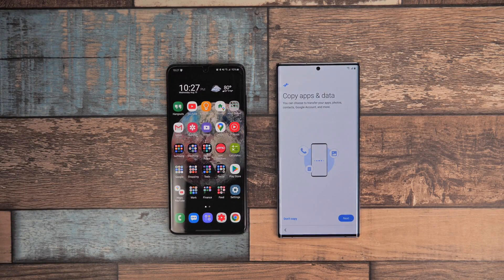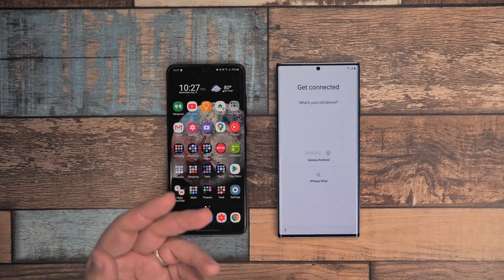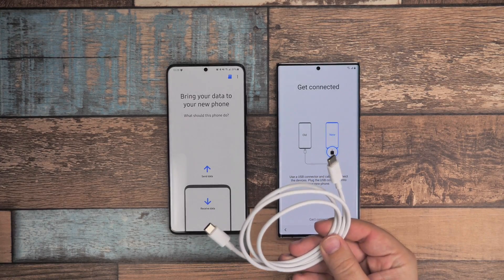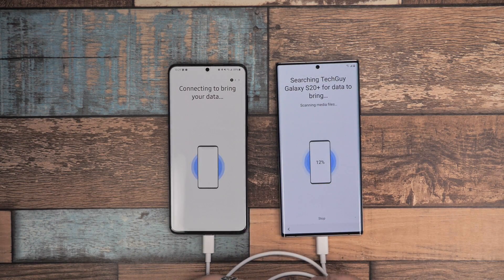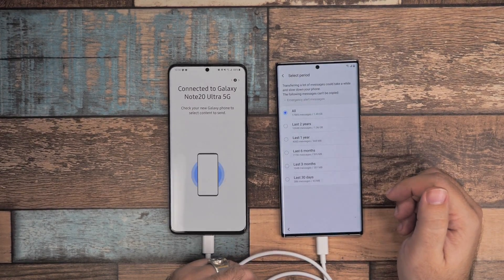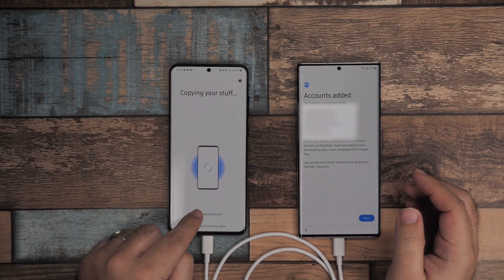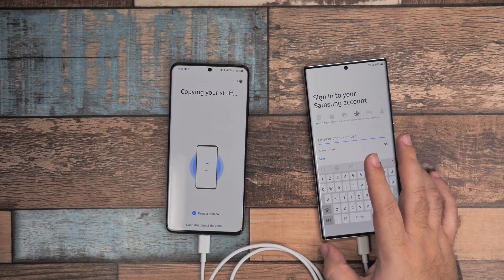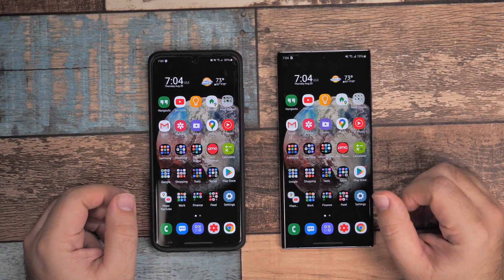Samsung Galaxy Note 20 - How To Transfer Everything To Your New Phone Using Smart Switch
A step by step video on how to transfer everything from your old Samsung Galaxy Smartphone, Android Phone, or iPhone to your brand new Samsung Galaxy Note 20 or Samsung Galaxy Note 20 Ultra using Samsung Smart Switch transfer tool

Samsung Galaxy Note 20 Ultra Mystric White (Amazon)

Link To Our Amazon Page to See Everything I Use On The Channel (Amazon)